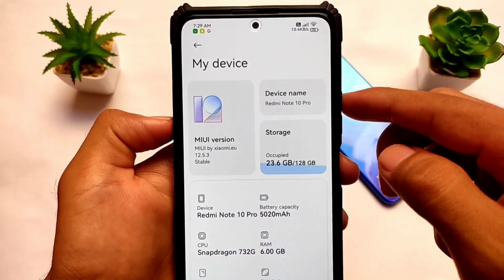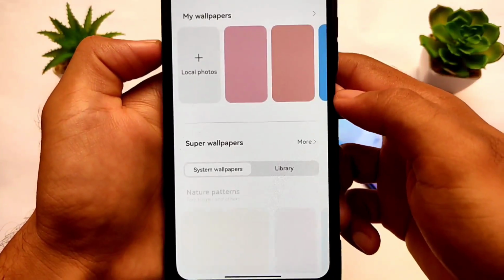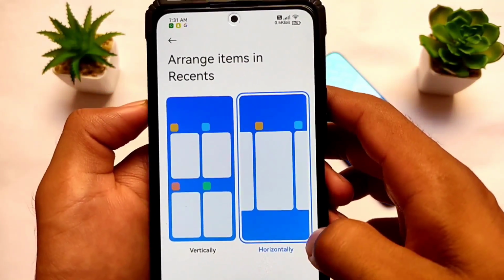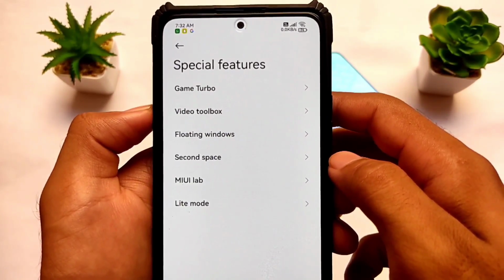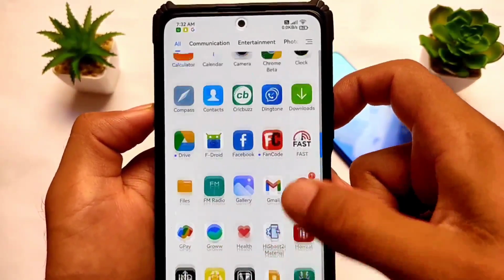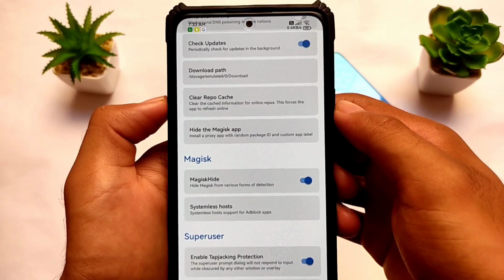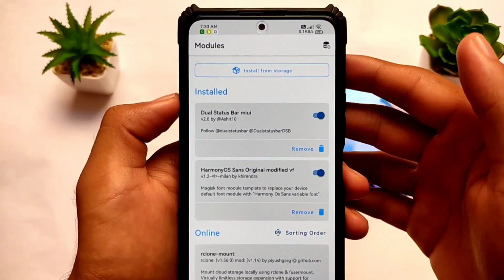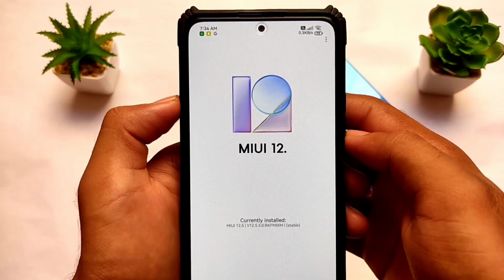Xiaomi EU MIUI 12.5 STABLE - Miui Dialer,Super Walls & More ft. Redmi Note 10 Pro 🔥🔥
Hey guys, What's Up? Everything good I Hope. In this Video, I'm gonna show you " Xiaomi EU - Miui 12.5 Redmi Note 10 Pro " . Make Sure to watch this video till the end to understand everything.